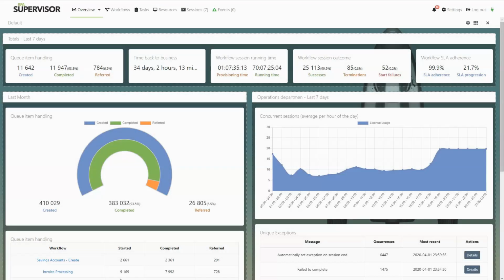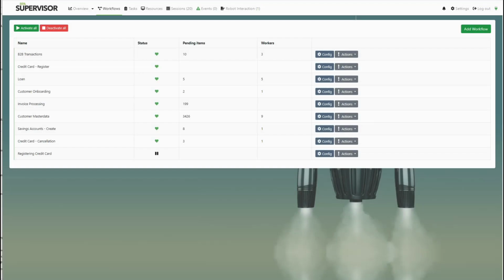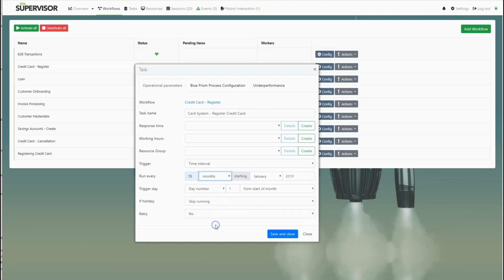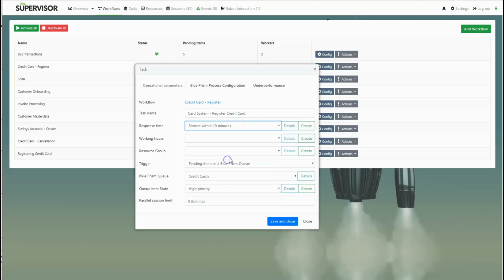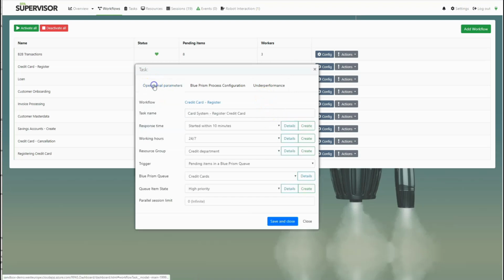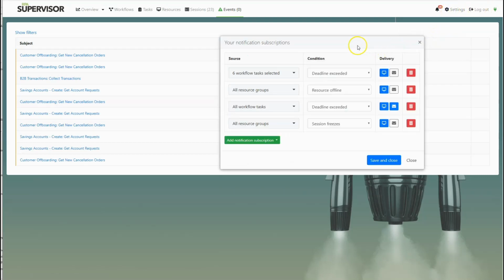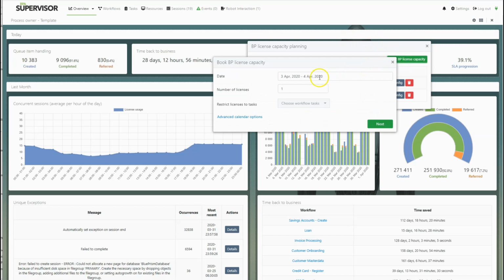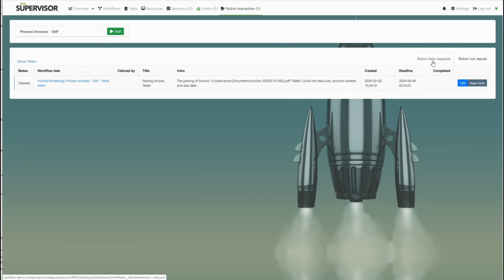RPA Supervisor - How it works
Presentation of the RPA Supervisor and how to onboard processes for the RPA Supervisor to orchestrate.